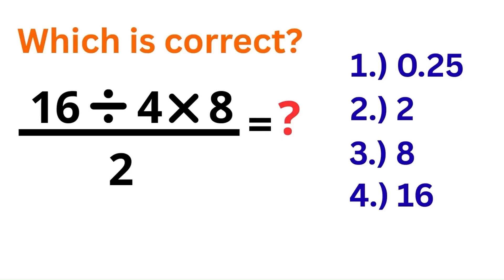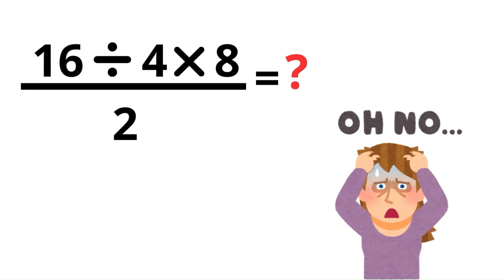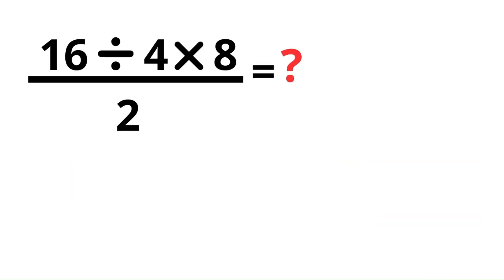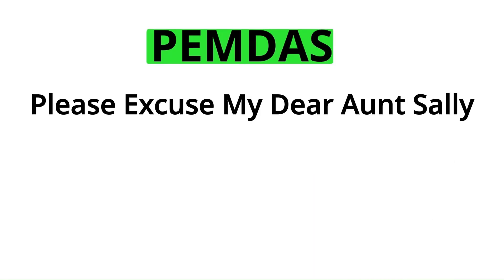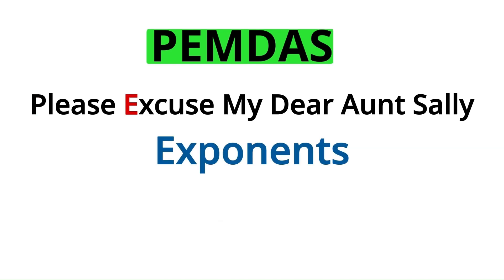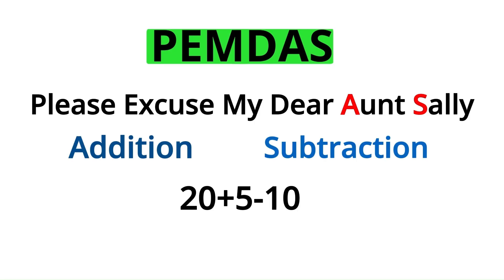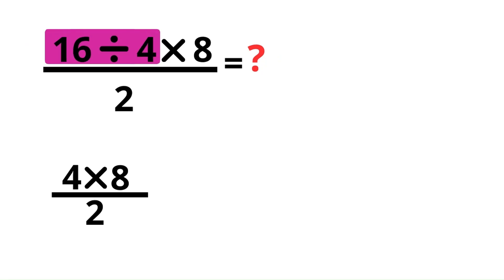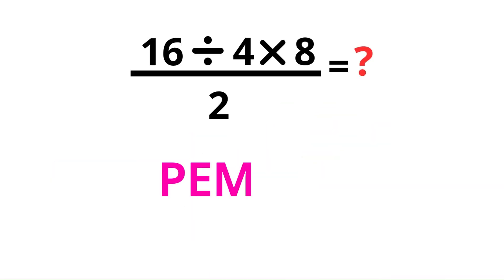Everyone Gets This Basic Math Wrong | Can You Solve It?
Ever seen a math problem that looks simple but everyone seems to get it wrong?
Let’s break down one that confuses millions:
At first glance, it seems like basic arithmetic but this problem exposes how easily we forget the order of operations (PEMDAS).
In this video, you’ll learn:
✅ Why most people get the wrong answer
✅ The correct step-by-step solution
✅ How PEMDAS (Parentheses, Exponents, Multiplication, Division, Addition, Subtraction) keeps math consistent
✅ How to never make this mistake again
📚 Perfect for students, math lovers, and anyone who enjoys logical challenges.
🎓 Watch till the end to test your brain can you solve it before I reveal the answer?